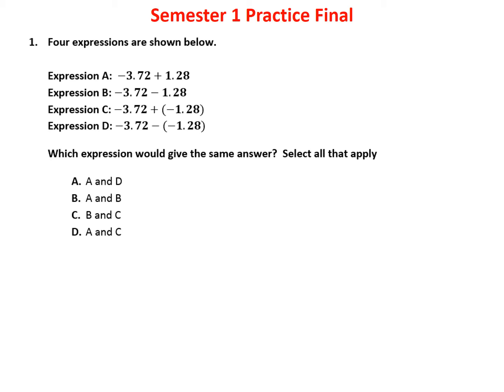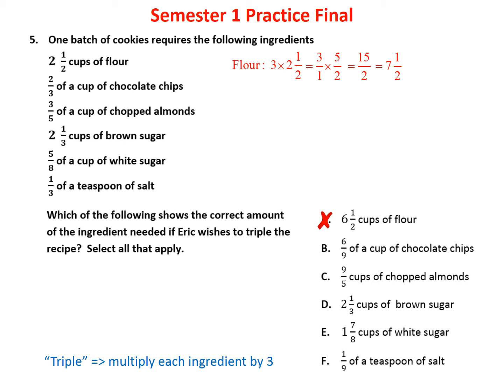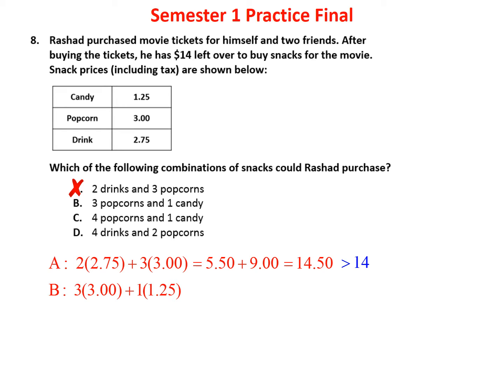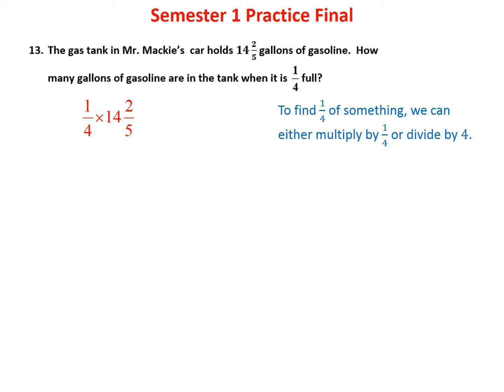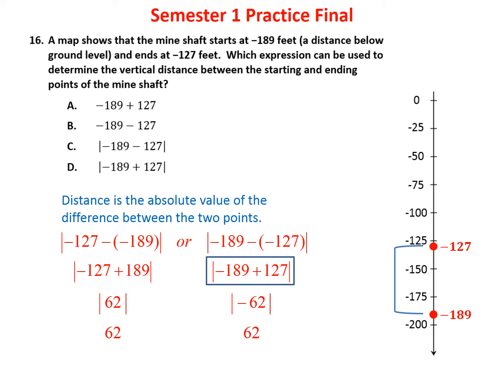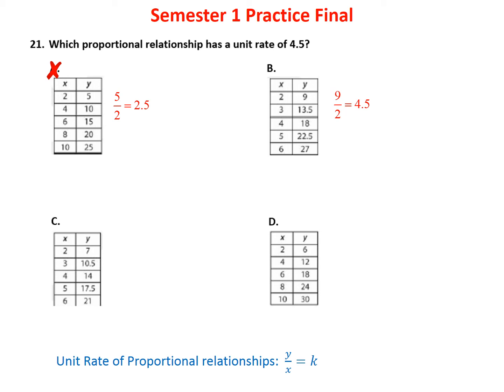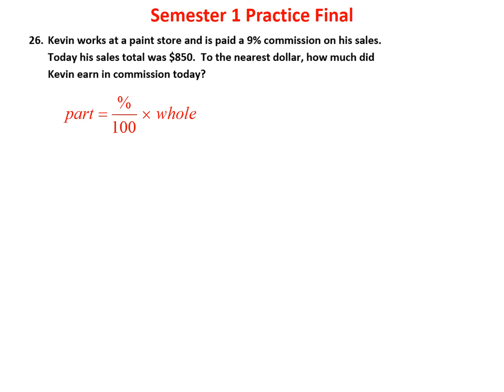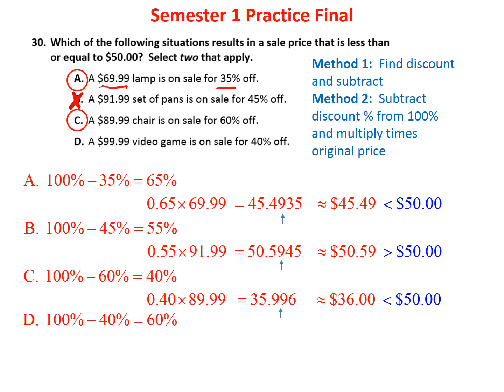Math 7 Semester 1 Practice Final Video